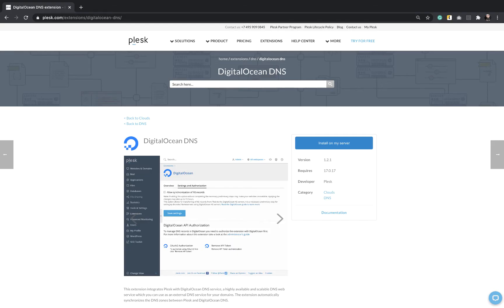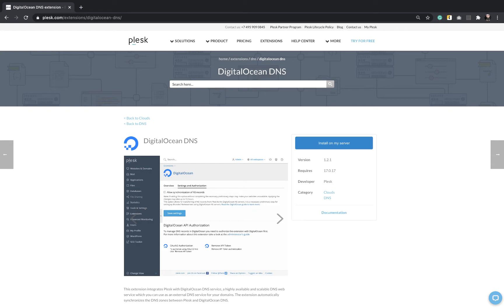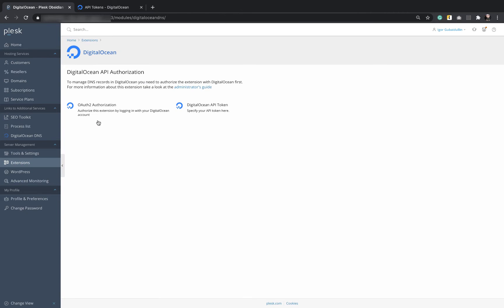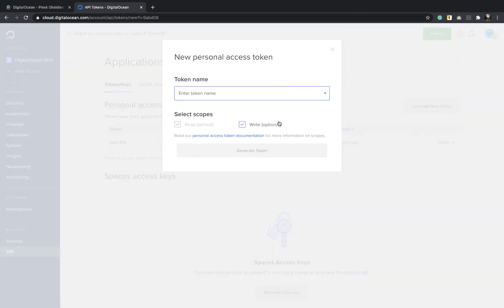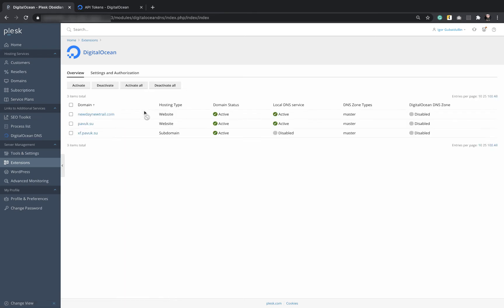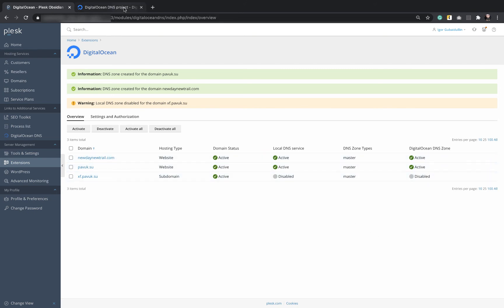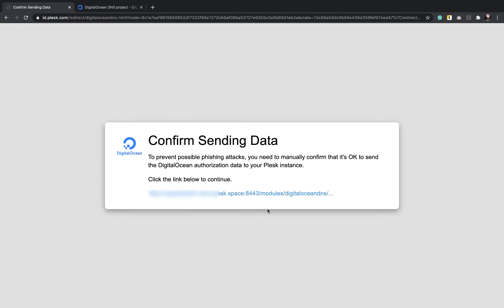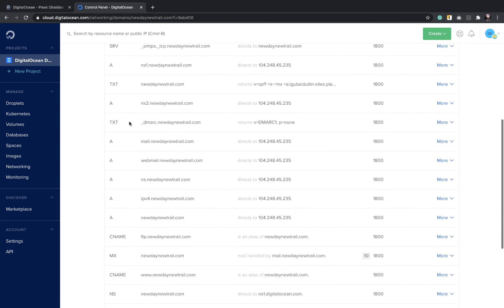How to quickly and safely configure external DNS with the DigitalOcean DNS extension on Plesk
As DNS is the necessity for network communications, the DNS infrastructure must be highly available. To achieve the essential redundancy, you need to have at least two DNS servers. If something is wrong with one DNS server, the other one takes over immediately.
In Plesk, you can configure an external DNS server with several extensions. Let's learn how to accomplish this with the DigitalOcean DNS extension. The extension is free, simple to use and 100% reliable. Plesk can automatically configure it for all the websites it manages.
Note that you need to configure DigitalOcean NS'es at your registrar, so DigitalOcean DNS can resolve websites. You can use the instruction mentioned in "DNS configuration managed by a domain registrar or external DNS provider" tab